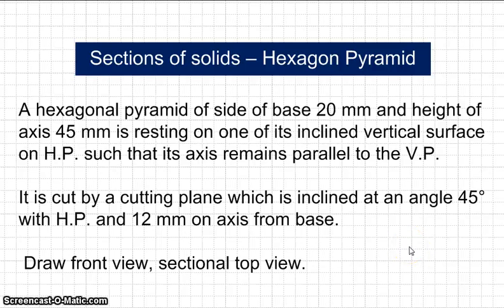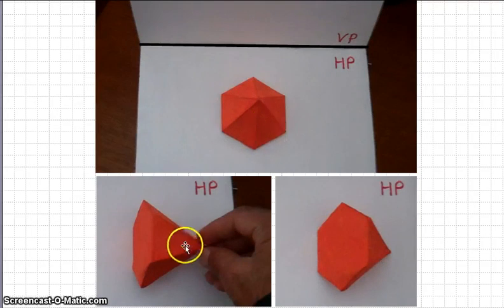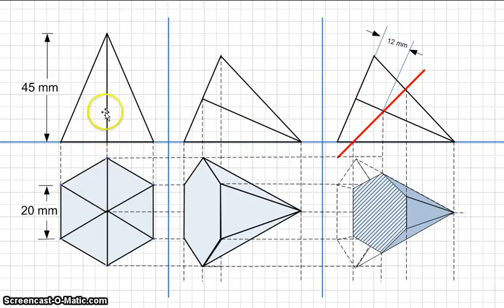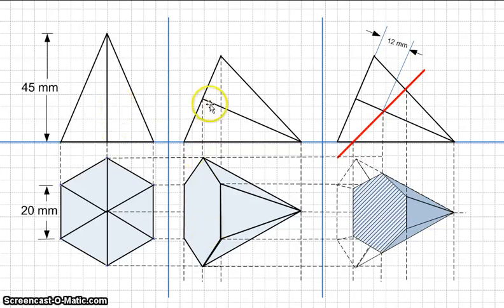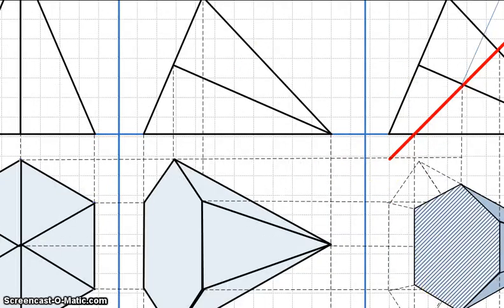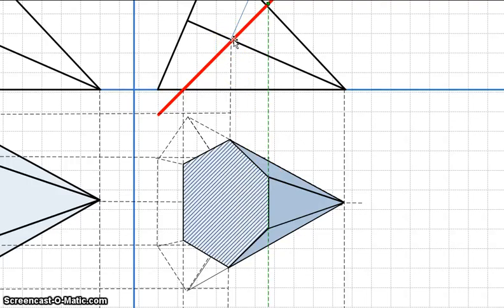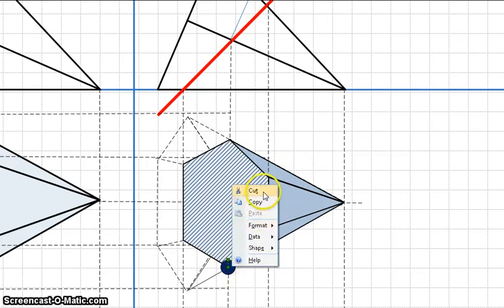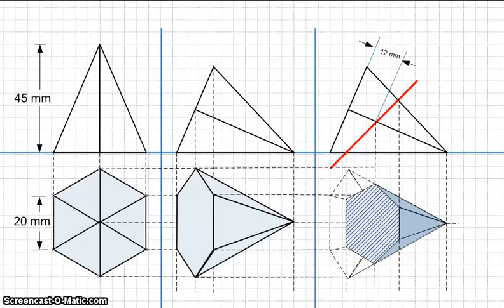Sections of solids - Hexagon Pyramid